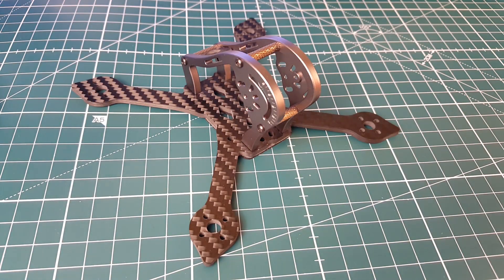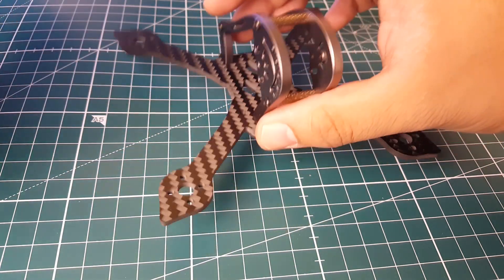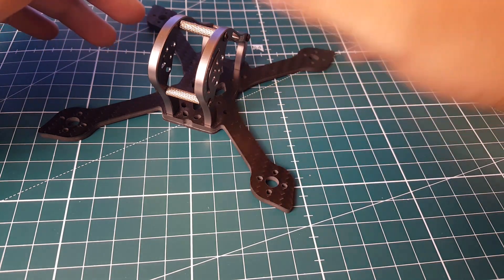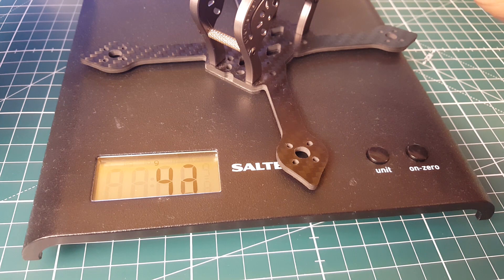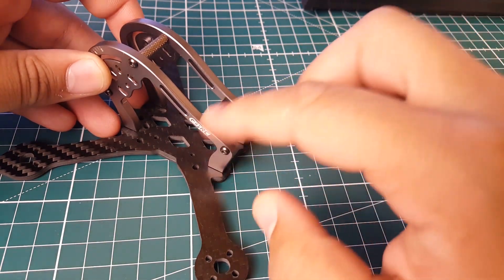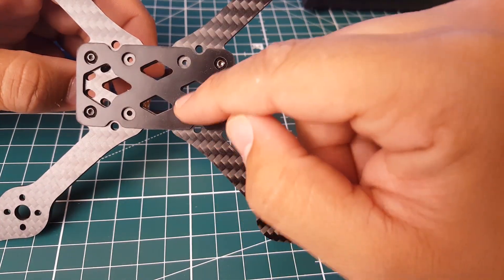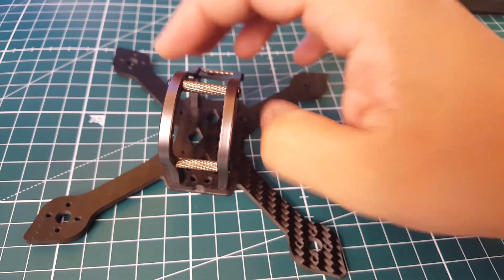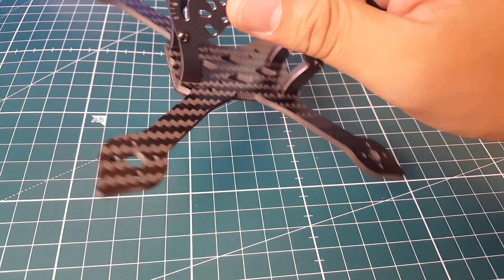GepRC Sparrow GEP-MX3 // Overview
GepRC Sparrow GEP-MX3

Must Have Straps for Micros

M2 Screw (Must Have)

M2 Nylon(Must Have)

Soldering station